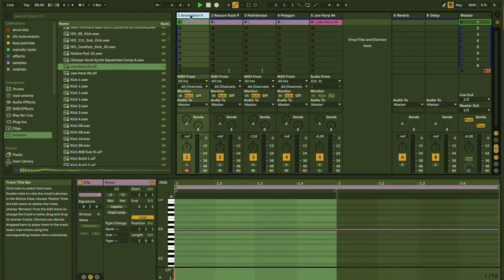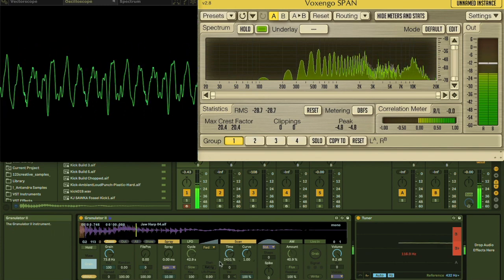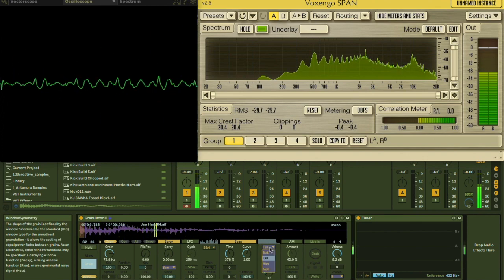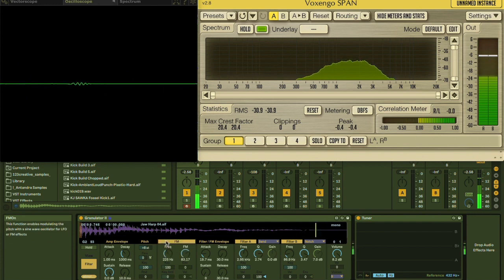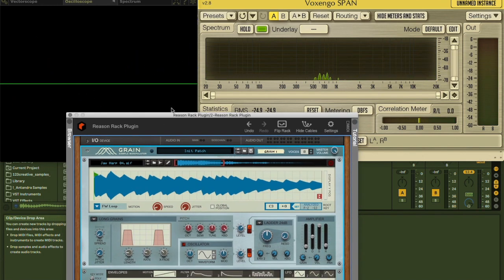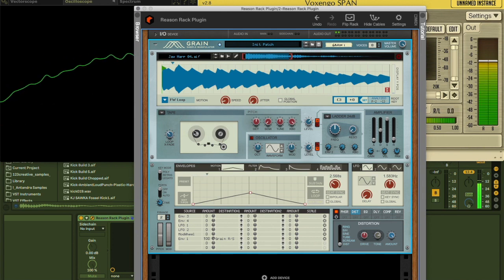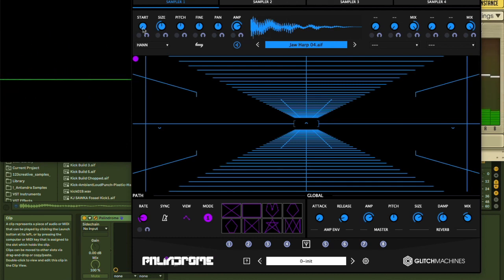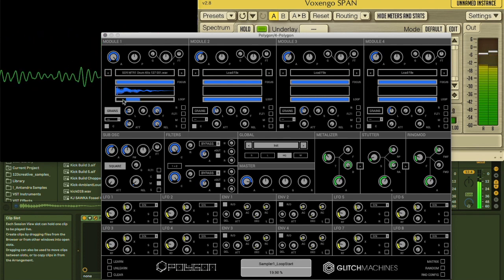Granular Synthesis w/ Granulator II, Grain, Palindrome & Polygon - SOUND DESIGN SESSIONS - S1:E5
In this episode, we'll explore granular synthesis with four synthesizers including Granulator II, Grain, Palindrome, and Polygon. The jaw harp sample I used can be found in my World Music Sample Pack Vol 1

0:28 - Max 4 Live Granulator II
8:52 - Reason Studios' Grain
13:40 - Glitchmachines' Palindrome
17:14 - Glitchmachines' Polygon